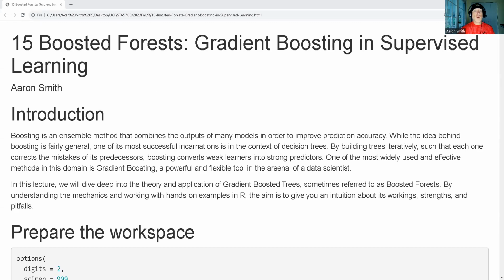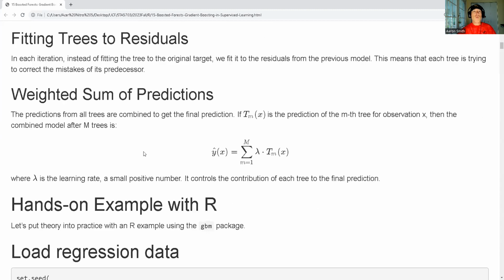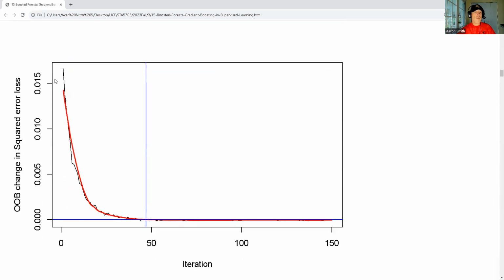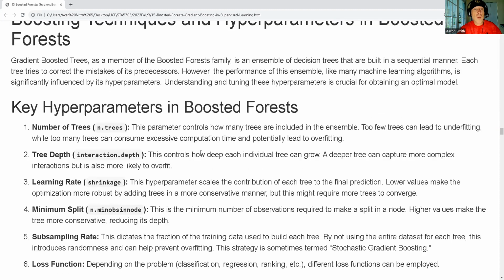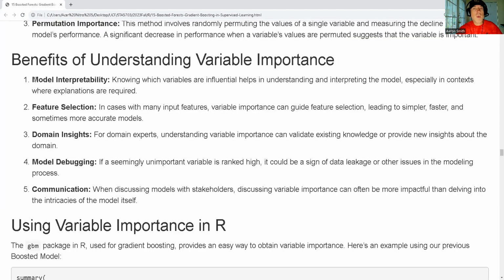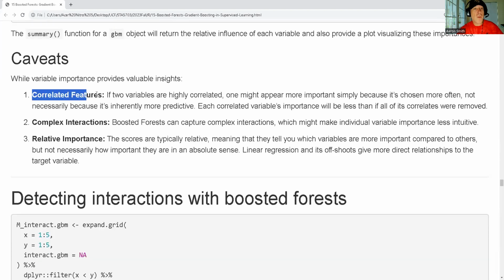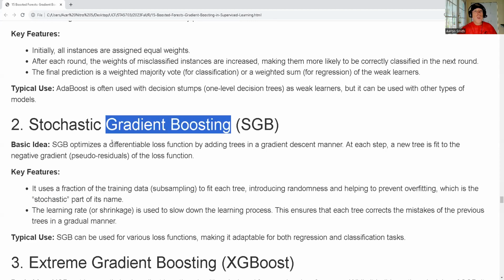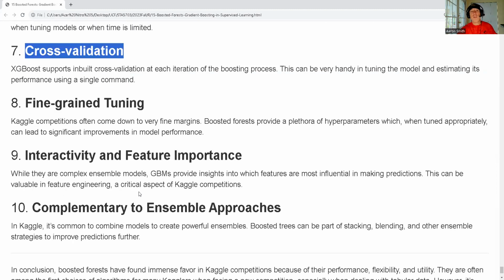15 Boosted Forests: Gradient Boosting in Supervised Learning